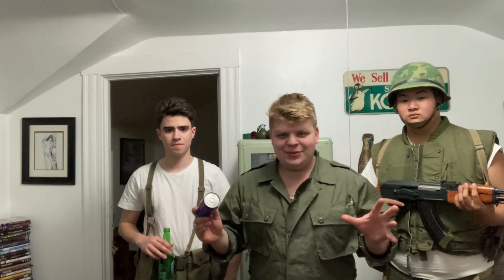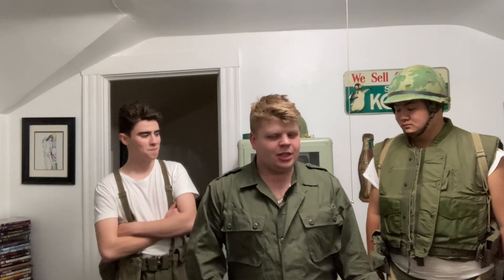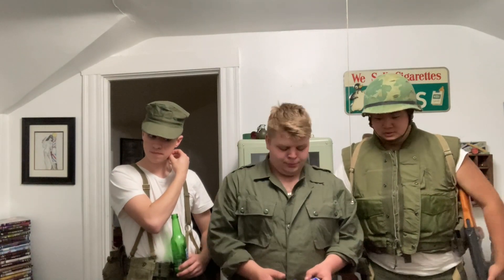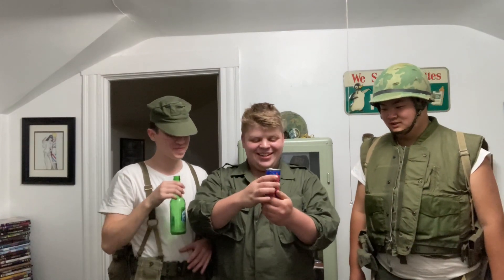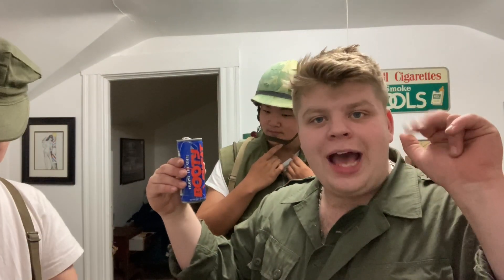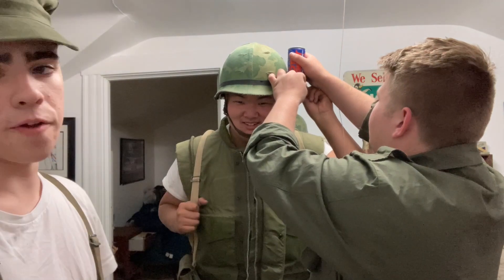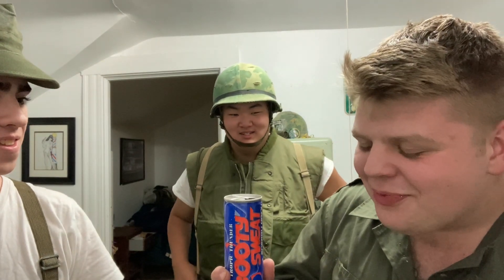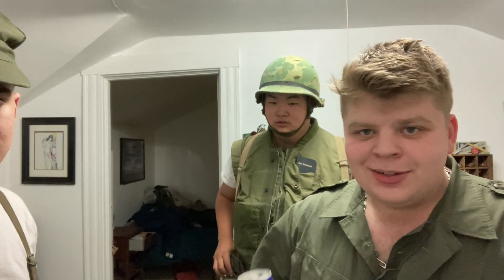BOOTY SWEAT vietnam war taste test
me and the boys got together and tried an original can from a classic drink of the vietnam war